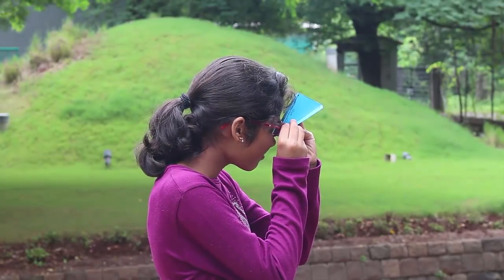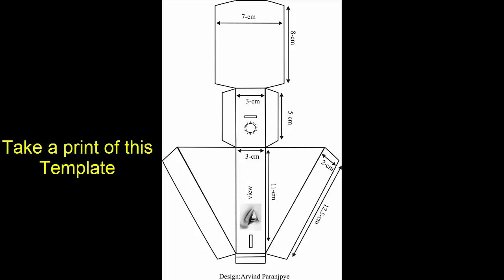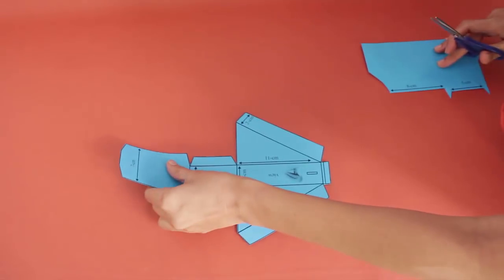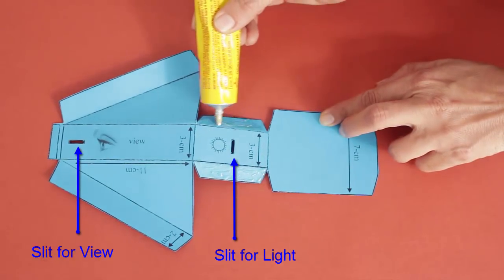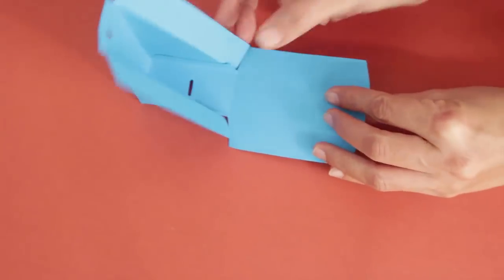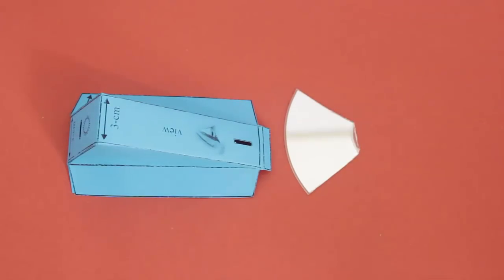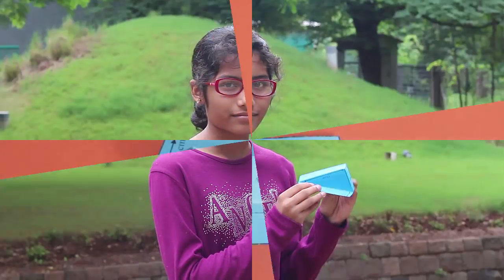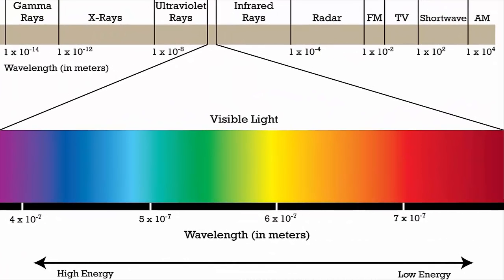CD Spectroscope | English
As you peep through this homemade Spectroscope you will see a beautiful spectrum. The heart of this spectroscope is a piece of old CD which diffracts the light into various colors. First take a printout of this template on a thick card sheet. You will also need an old CD, glue and scissors. Cut all around the outline of the template. You will get an ARROW shape. Fold along all the dotted lines. This will help in assembling the model. Cut two rectangular slits – one for the SUNLIGHT to enter, the other slit is to place your eye to VIEW the spectrum. Apply glue on the flaps and stick them to make a triangular box. The rectangular piece is the base. Apply glue on the margins and stick the base on the box. This is the complete TRIANGULAR BOX. Then slip a SECTOR of an old CD into the slit. Ensure that the SHINY side is inside and the printed side of the CD is outside. Glue the small flap on the CD. This will prevent the CD from falling.